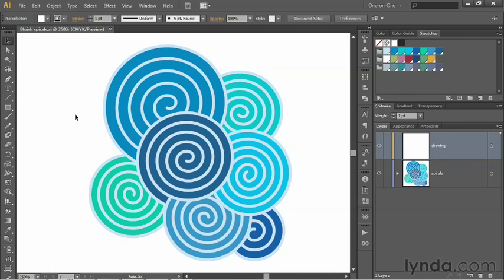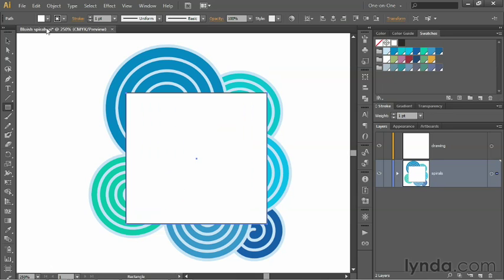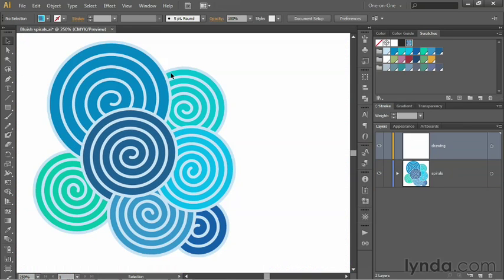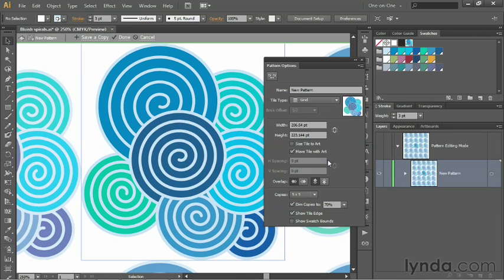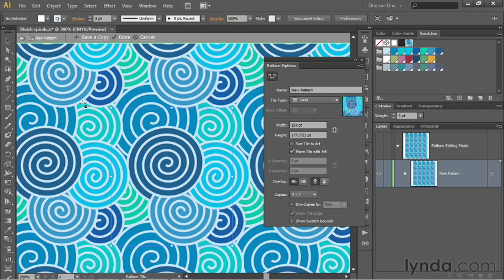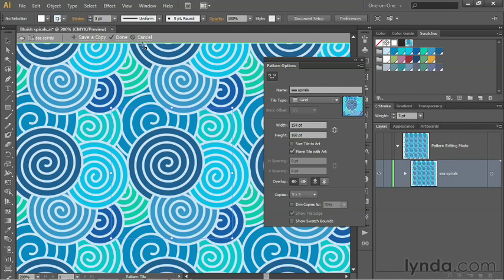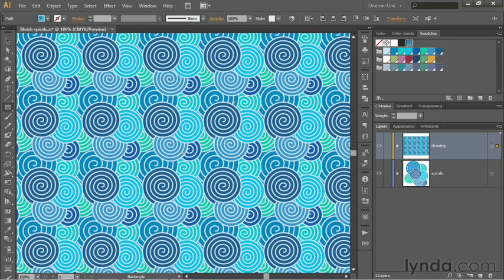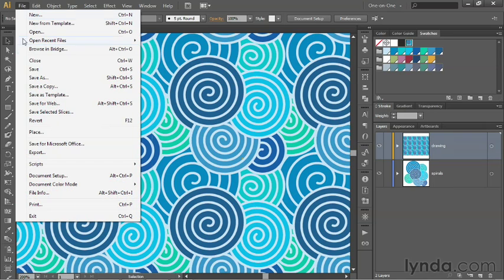15 4 Using the new Pattern Generator